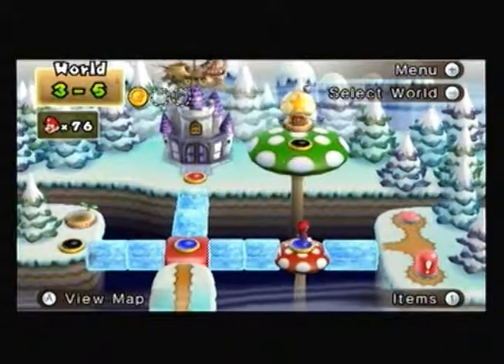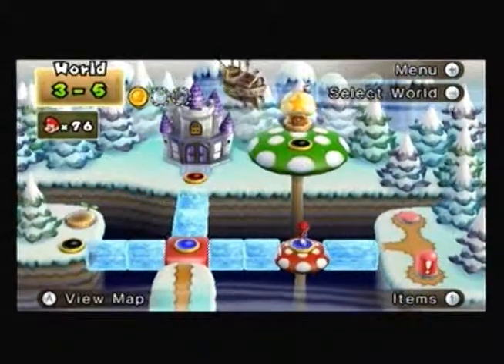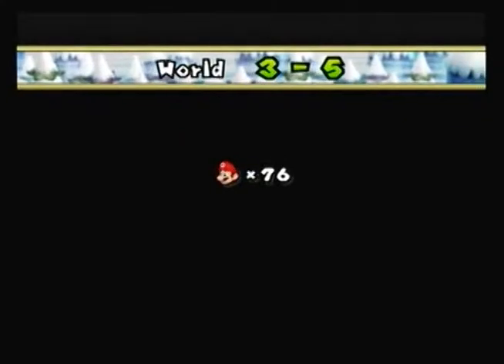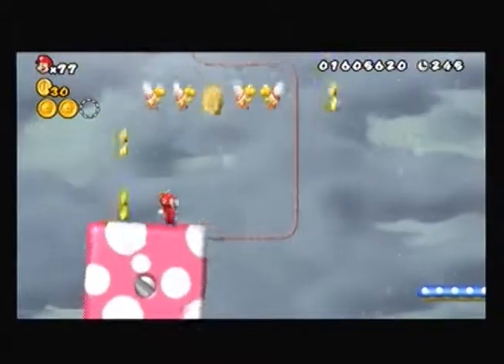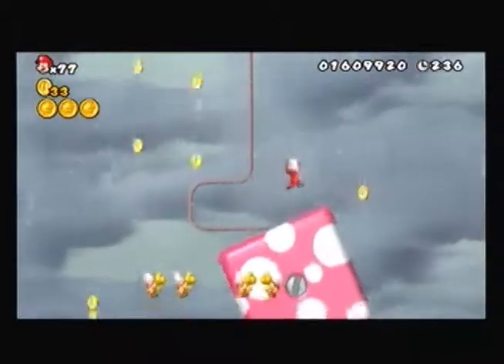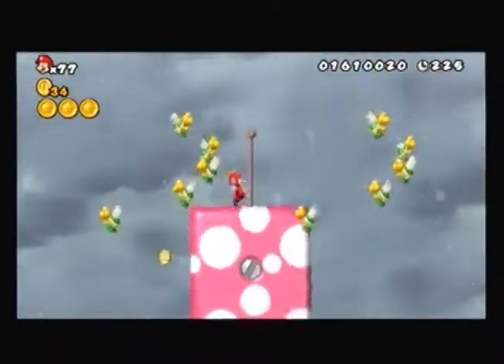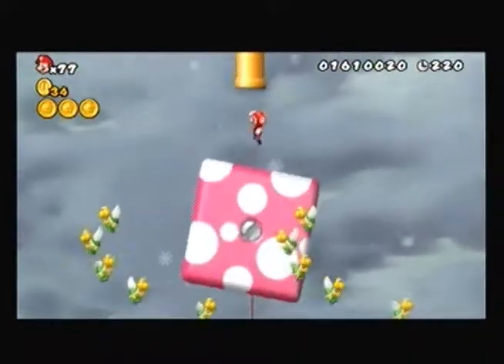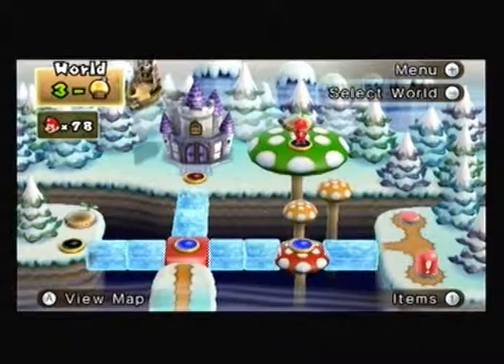RePlay 1-31: New Super Mario Bros. Wii -- World 3-5B and Star House (100% Star Coin Run)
We go exploring in this vertical adventure in Episode 31 of the NSMBW LP.

Like my Channel's Facebook Page!